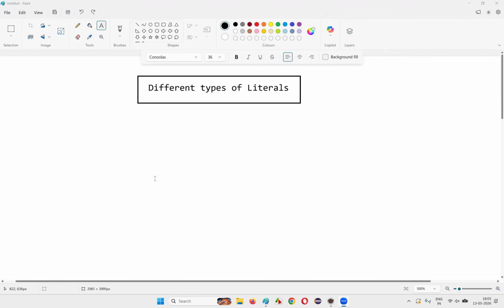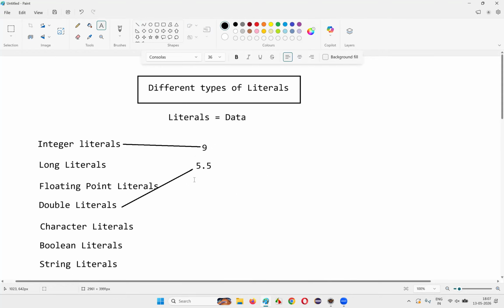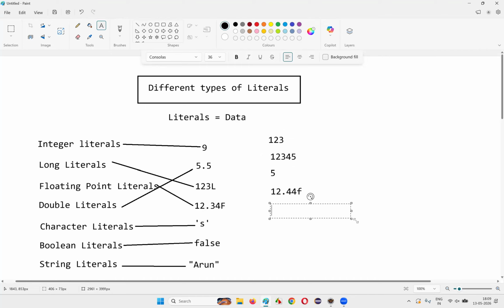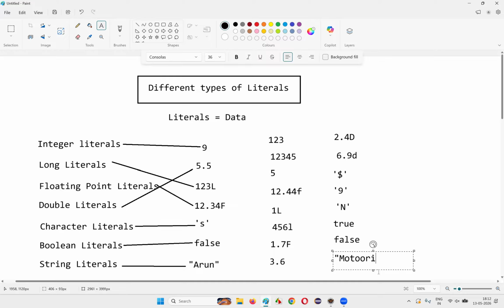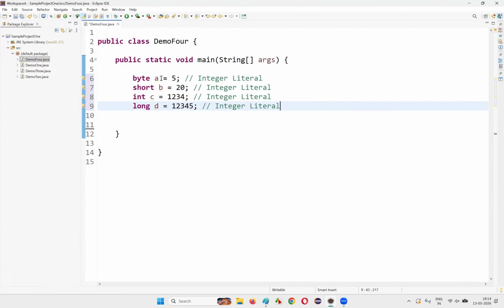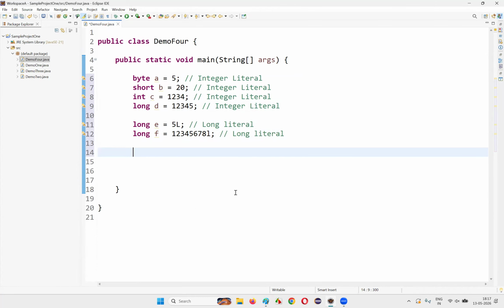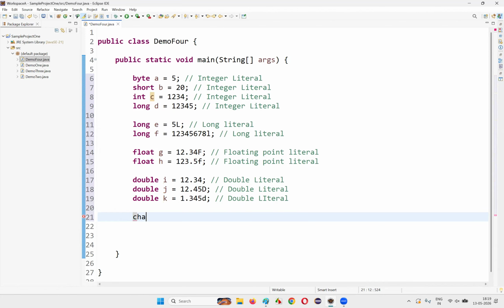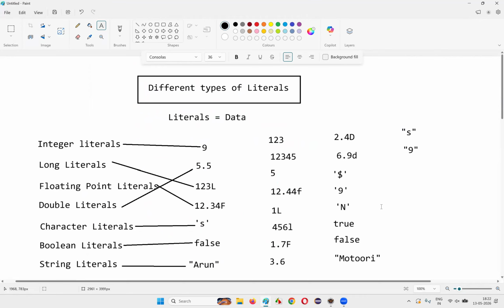171. Different types of Literals in Java (Selenium Java 2026)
📘 Different Types of Literals in Java

Literals = Fixed values (data) directly used in a program

🔢 1. Integer Literals
Whole numbers without decimal points
Examples:
9
123
12345
4561
🔢 2. Long Literals
Used for large integer values
Suffix: L or l (prefer uppercase L)
Examples:
123L
1L
🔢 3. Floating Point Literals (float)
Decimal numbers (single precision)
Suffix: f or F
Examples:
12.44f
1.7F
🔢 4. Double Literals
Decimal numbers (default type, double precision)
Suffix: d or D (optional)
Examples:
5.5
3.6
2.4D
6.9d
🔤 5. Character Literals
Single character enclosed in single quotes
Examples:
's'
'g'
'N'
🔘 6. Boolean Literals
Represents truth values
Only two values:
true
false
🧵 7. String Literals
Sequence of characters enclosed in double quotes
Examples:
"Arun"
"Motoori"
"s"
"g"
⚡ Quick Summary
Integer → whole numbers
Long → large integers (L)
Float → decimals (f)
Double → default decimals
Char → single quotes ' '
Boolean → true/false
String → double quotes " "